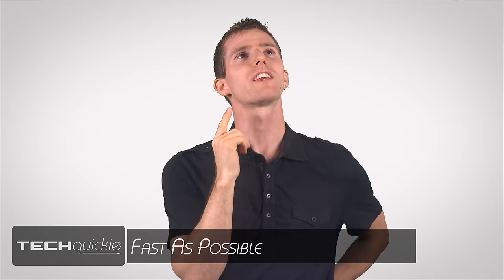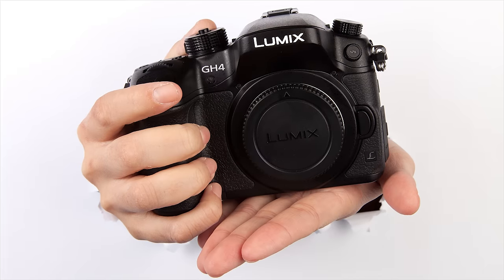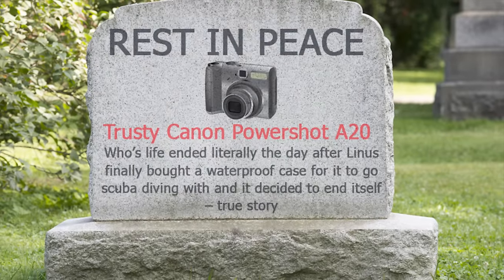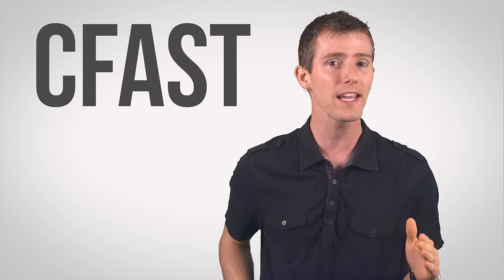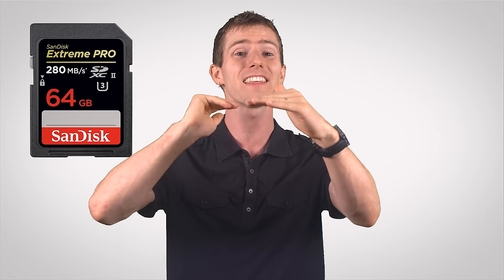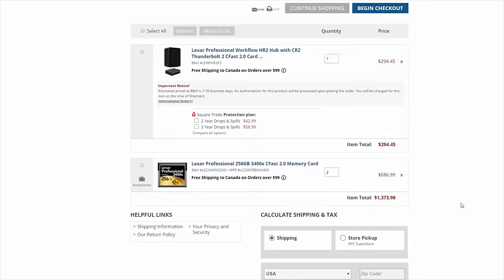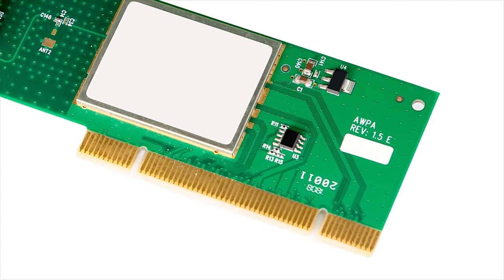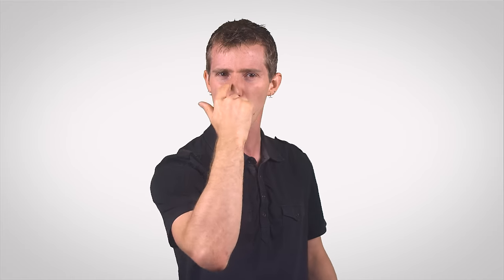CFast as Fast As Possible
CFast is making its way into a lot of high-end photography equipment... How has it evolved from Compact Flash?